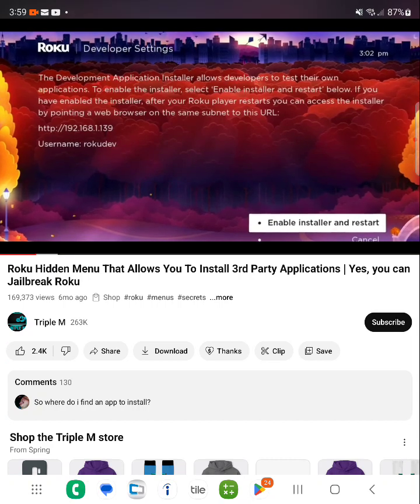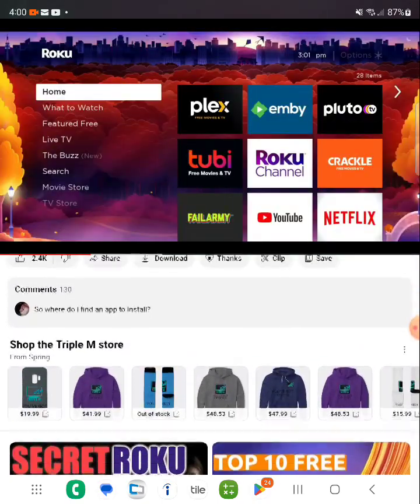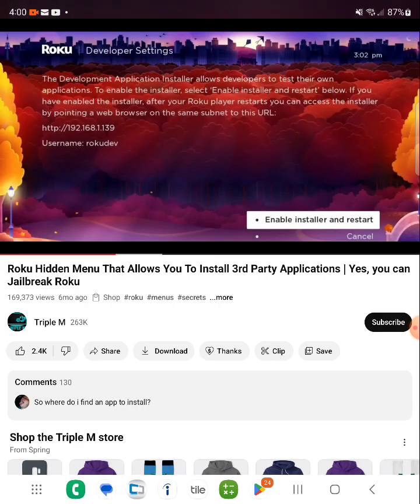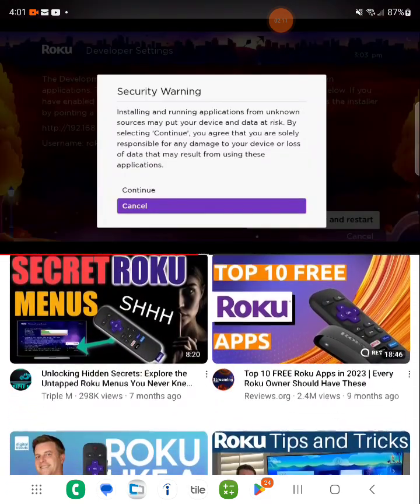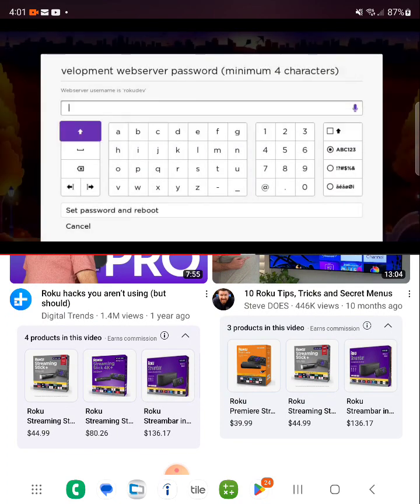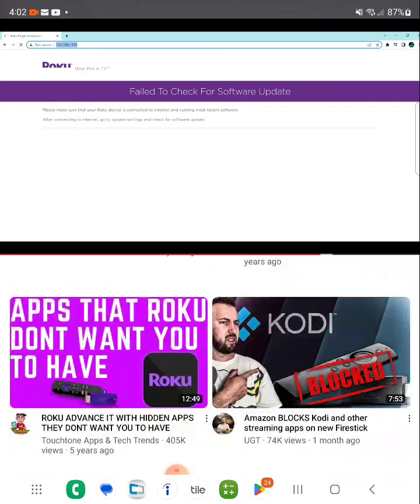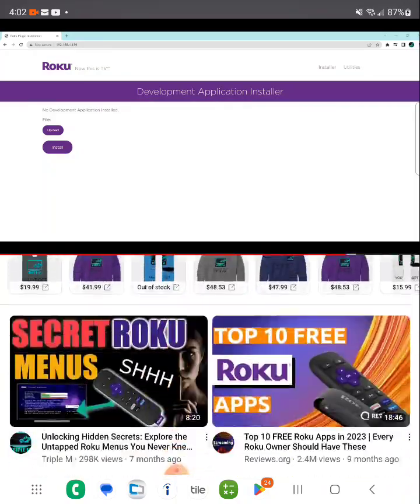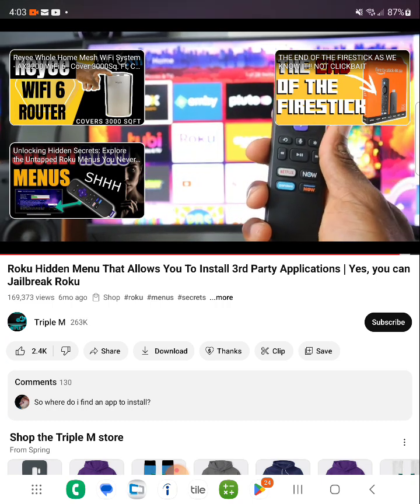roku tips and tricks